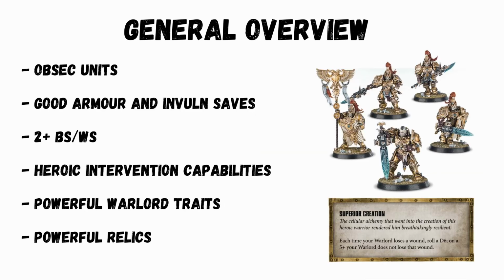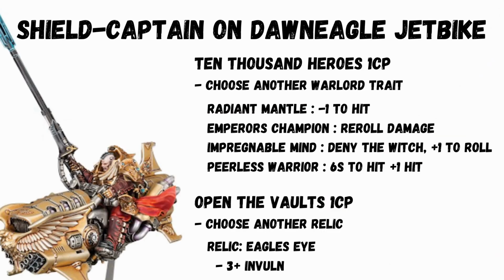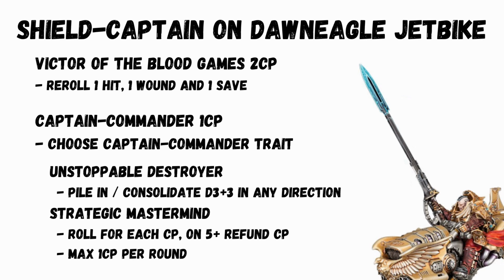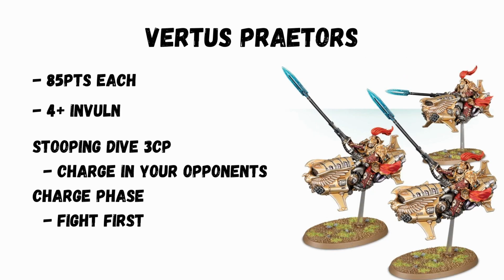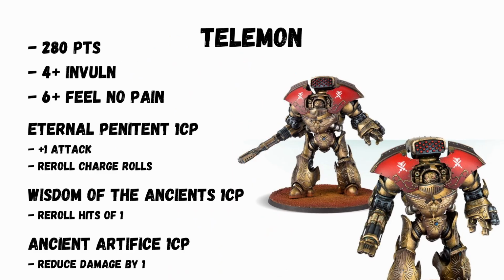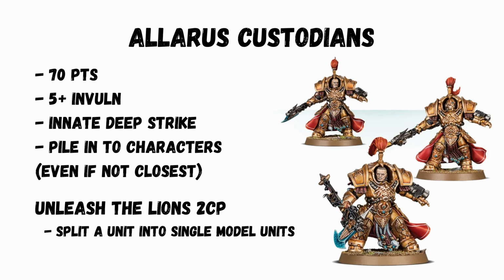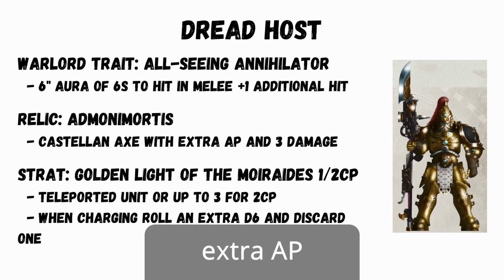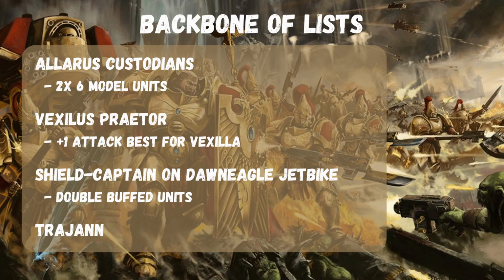Custodes - Warhammer 40k Tactics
This video reviews Adeptus Custodes tactics and list building options for making the most of their Warhammer 40k 8th Edition codex. All the more important when the 9th Edition codex has been delayed until early 2022